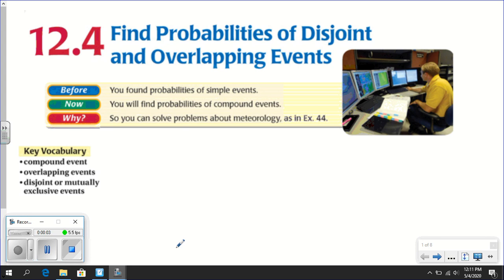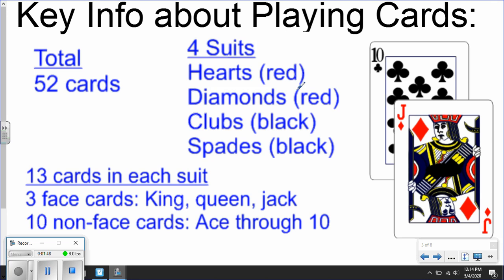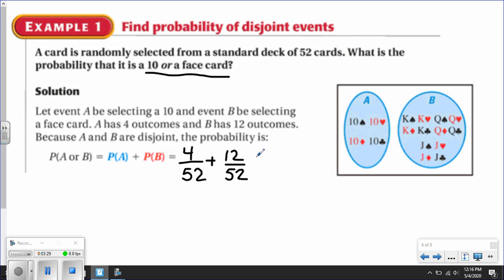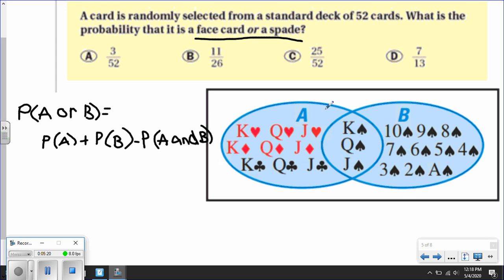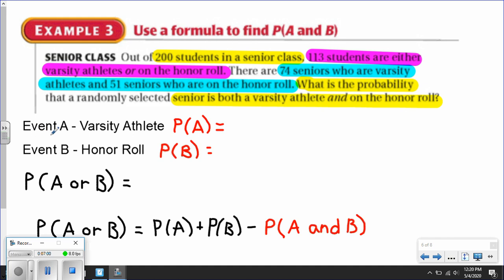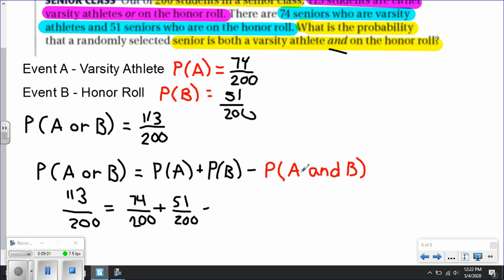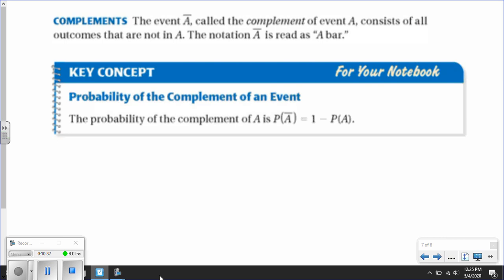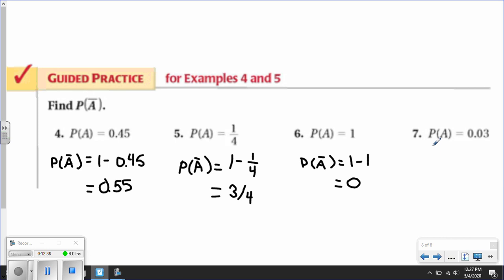12.4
Find probabilities of overlapping and disjoint events